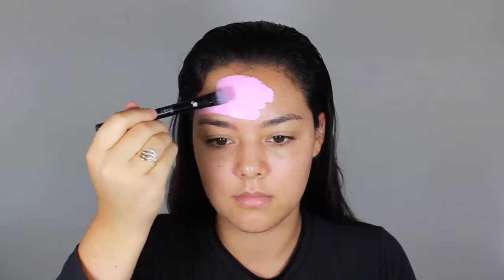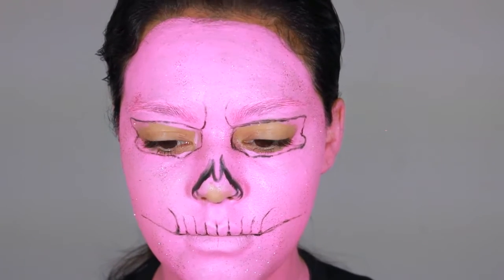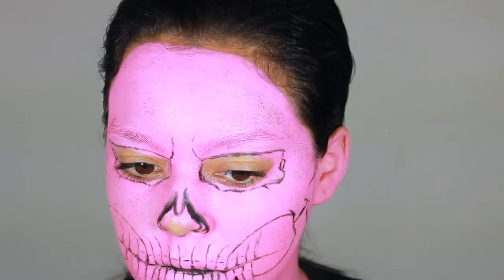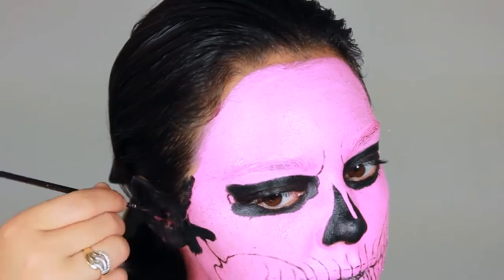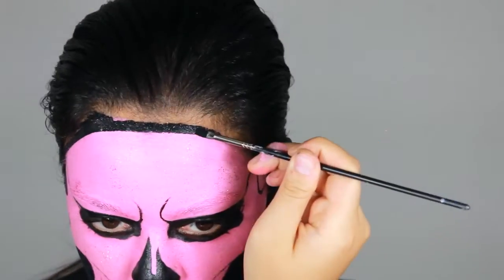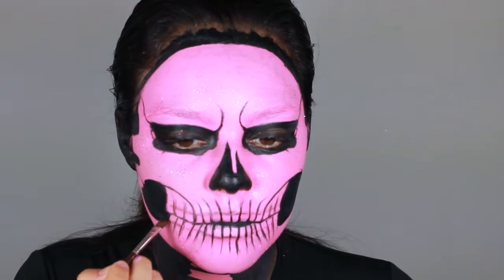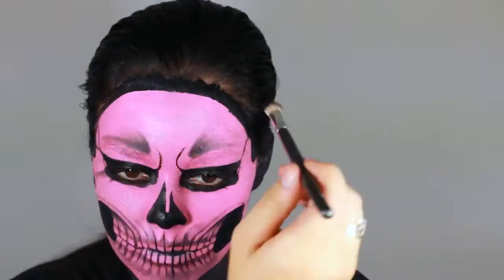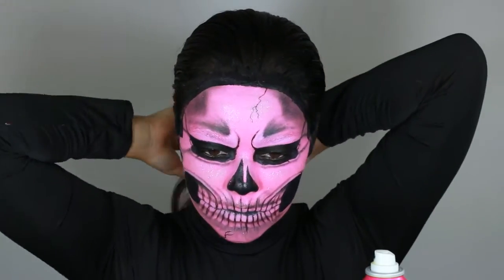Skeleton Makeup tutorial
Want to stand out with out a costume? Try this makeup look! Change the color if desired !

EmilyBenitez.com

snapchat emmibenni